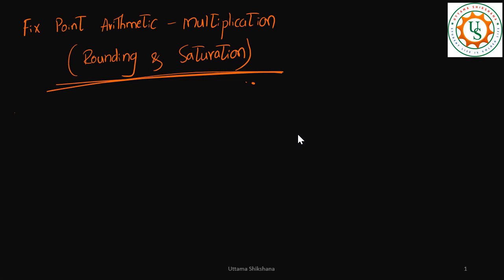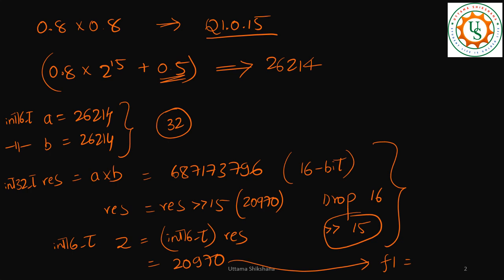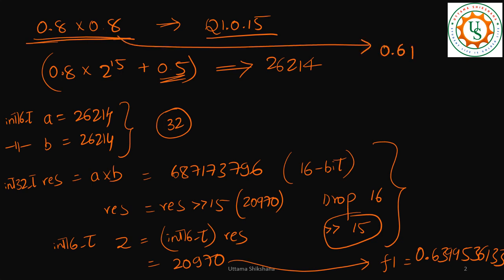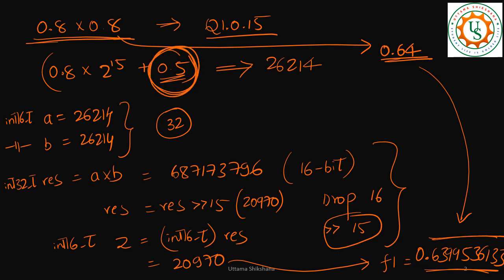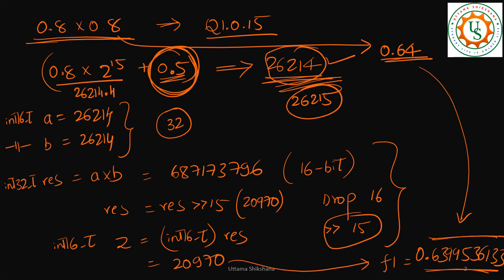[Series 74] Fix Point Multiplication | Importance of rounding to improve accuracy | Saturation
This is the Part - 4 of Series 7x Playlists - Fix Point Implementations in DSP

Concepts Covered in this Series 7x:
Q-Format Concepts | Fix to Float Conversions | Float to Fix Conversions
Different Q-Formats Understanding | Conversion from one Q-format to another Q-format |  Representing the negative number with Q-formats

Multiplication of two fix point numbers | How to perform the Multiplication in DSP Chip

Fix Point Multiplication | Importance of rounding to improve accuracy | Saturation

Upcoming videos in this series:
Addition of two fix point numbers
Operations with different Q-format numbers